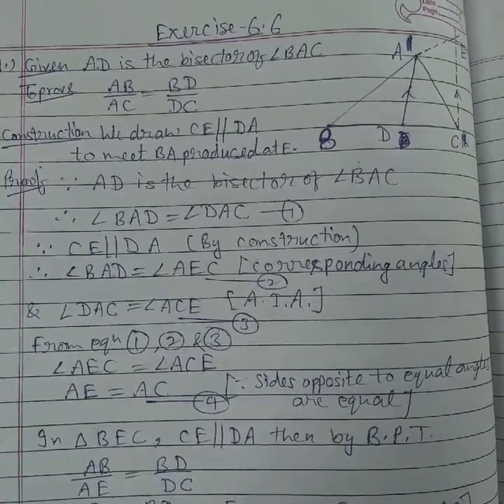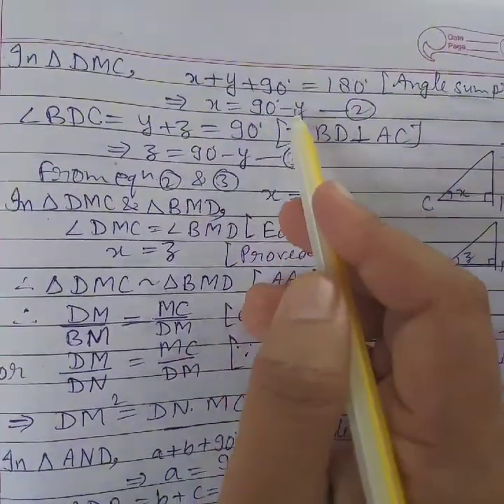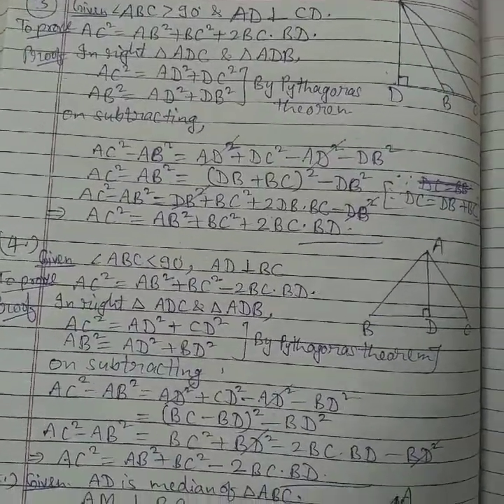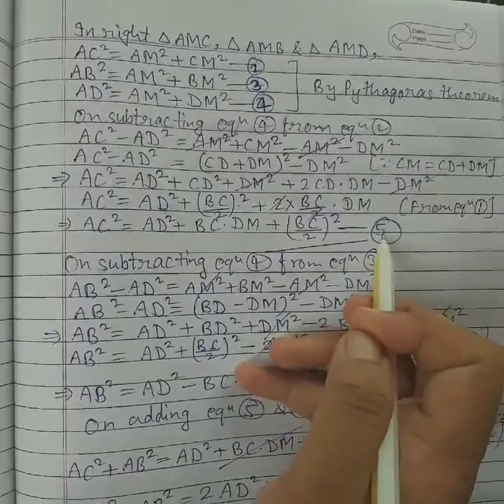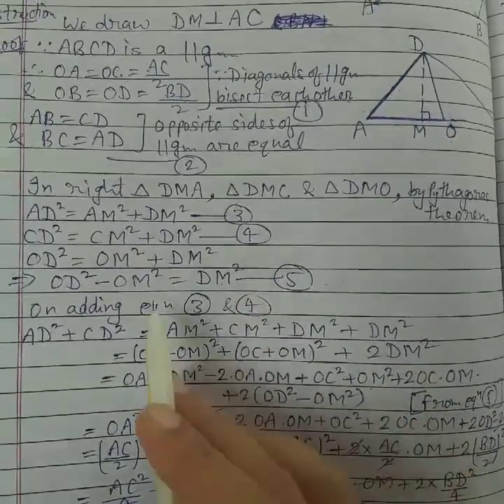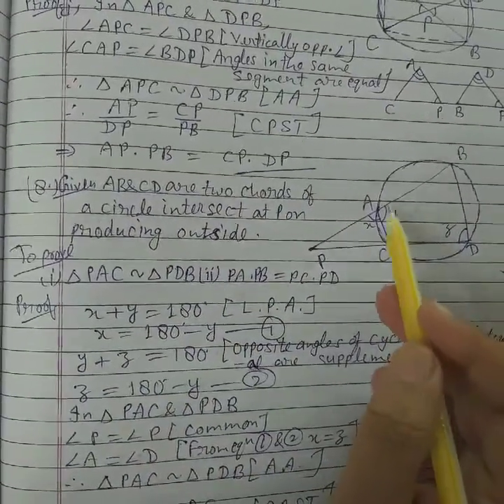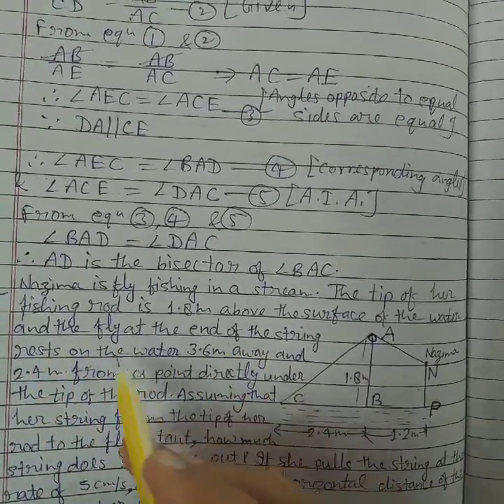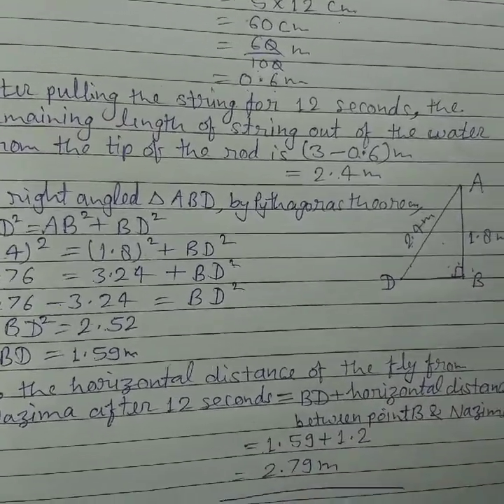10th Mathematics Triangles Exercise 6.6 by DixitGK